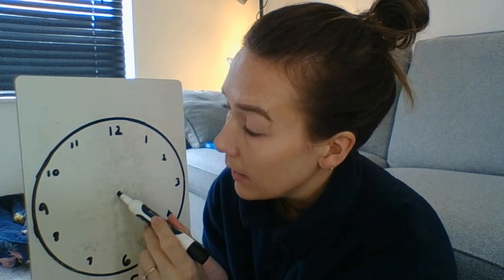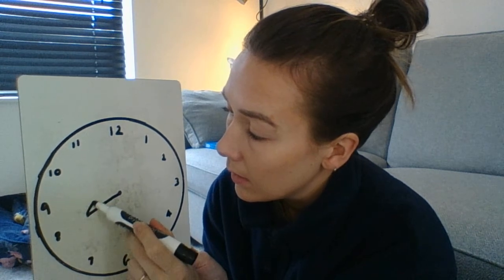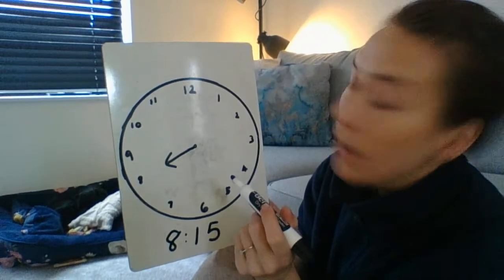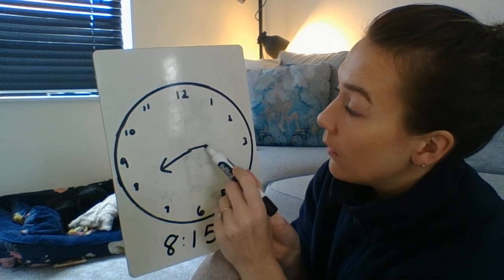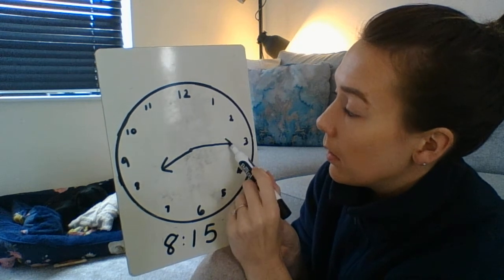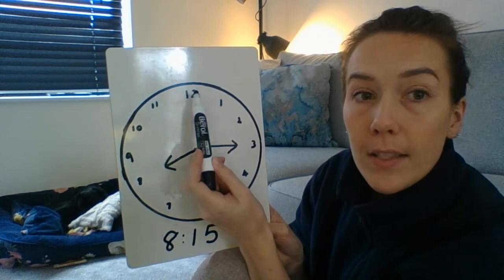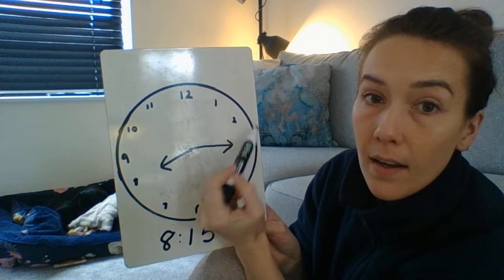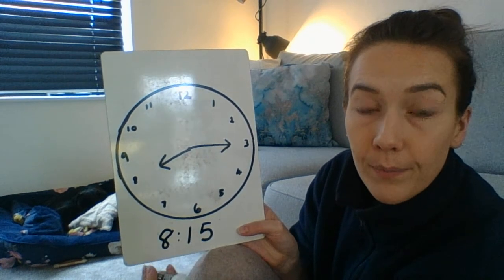Maths - Quarter past the hour